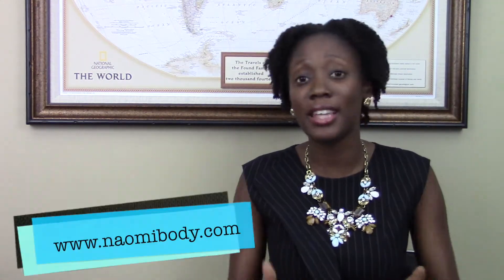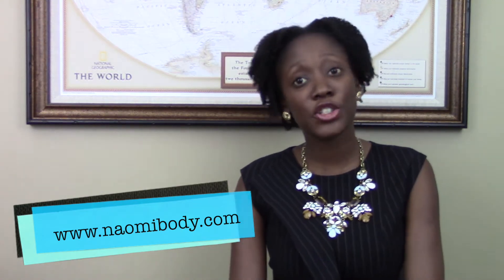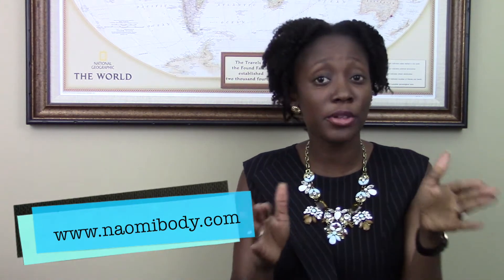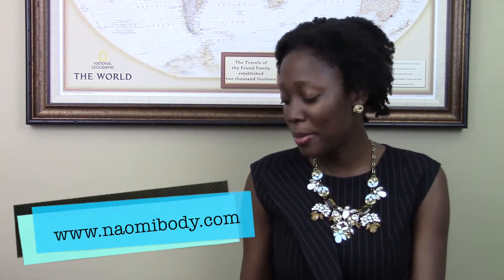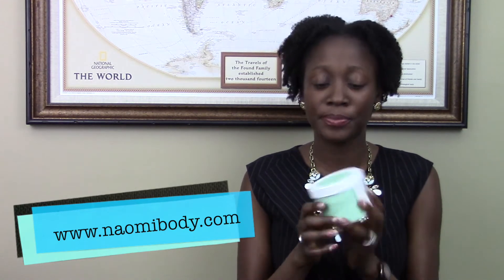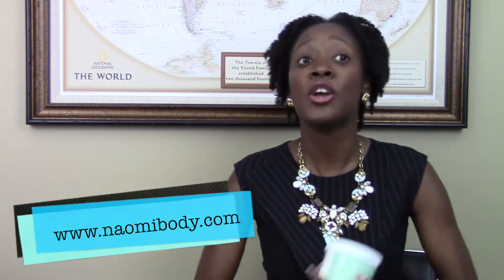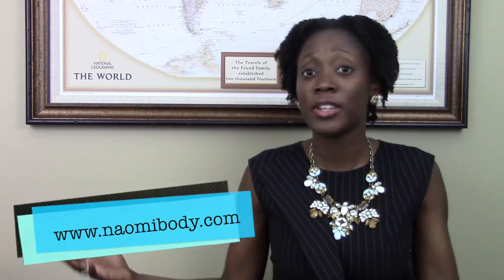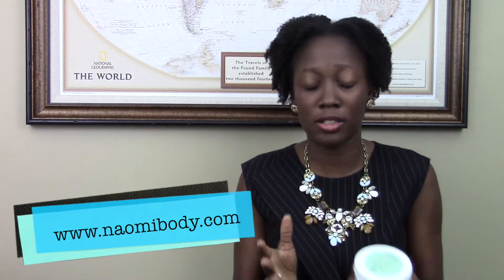Naomi Body is Live!! ~ Moments of Beauty | Moments of Love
Have you placed your order? Just watch! (or look down below)